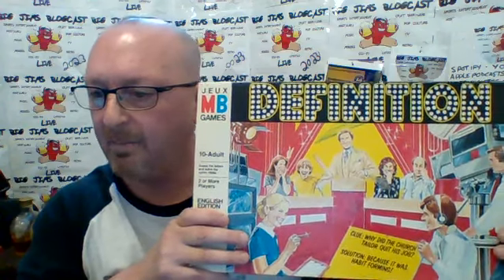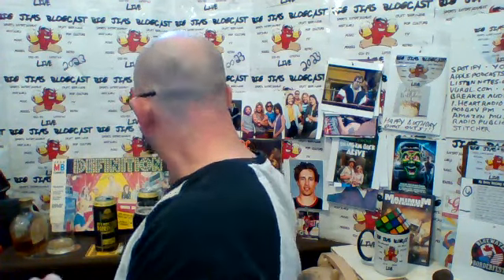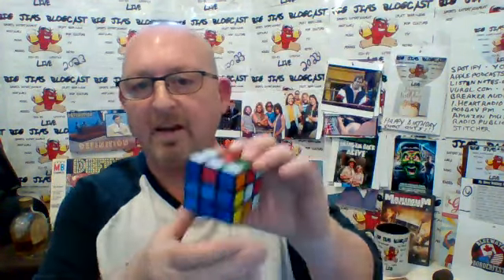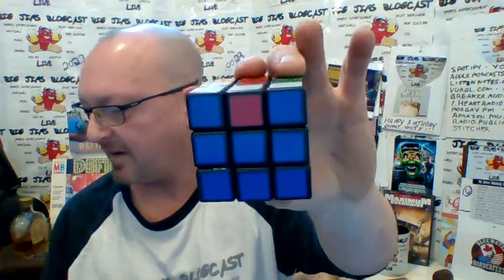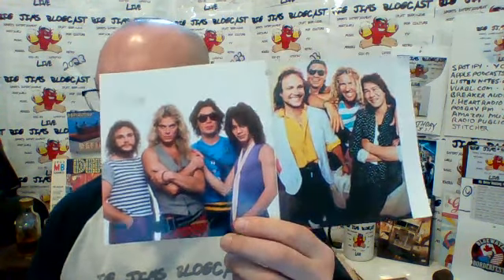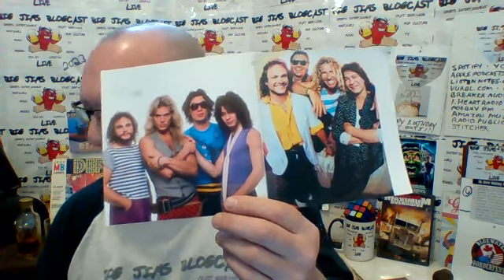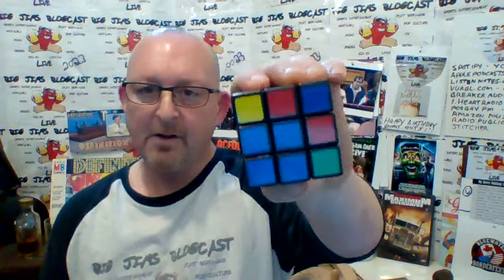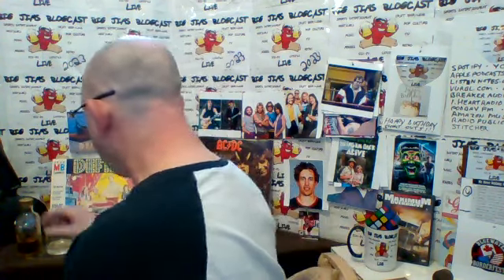Big Jims Blogcast Live Episode 249 part 2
Big Jims Blogcast Live 5.0 Episode 249,Maximum Overdrive,TV-Bring Em Back Alive,WWF Jobber-Tom Stone,Hockey Card Hero-Miles Wood,Classic Game Show Host-Jim Perry and Definition,Darth Vader toy,Classic Guitar Duos-Angus & Malcolm Young,Classic Album-Highway To Hell,This Week In Van Halen History,A new craft beer review,bongos,birthdays,rubiks cube,countdowns,local events and more happening now!